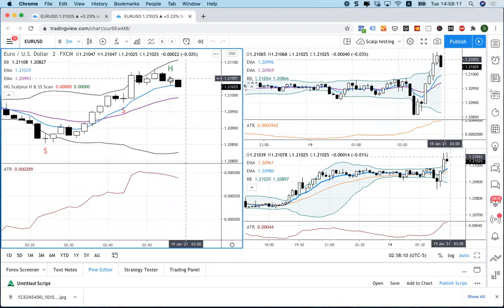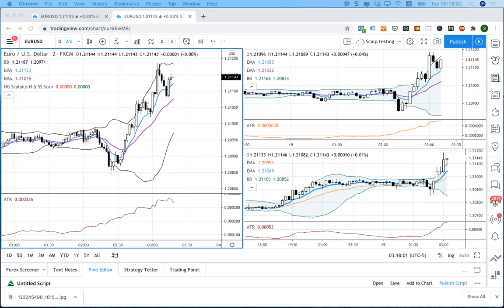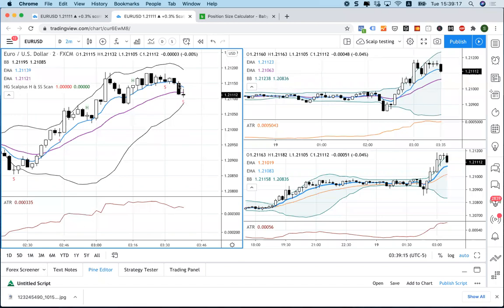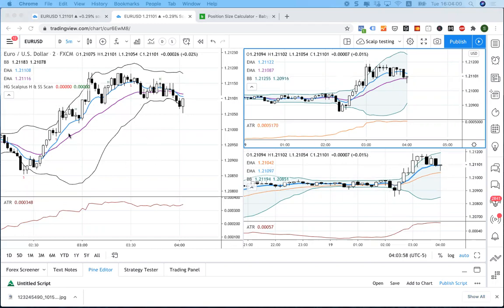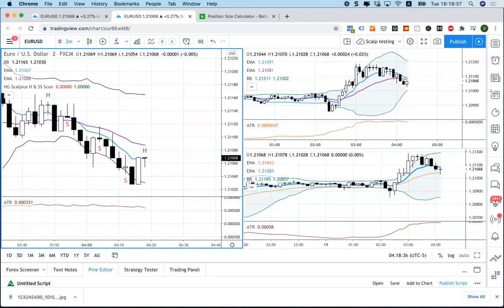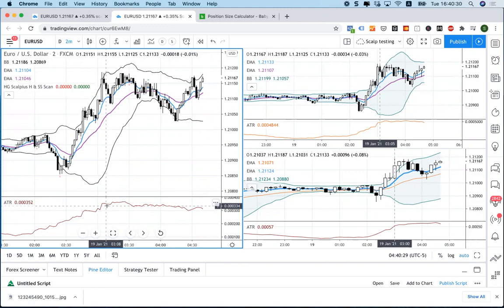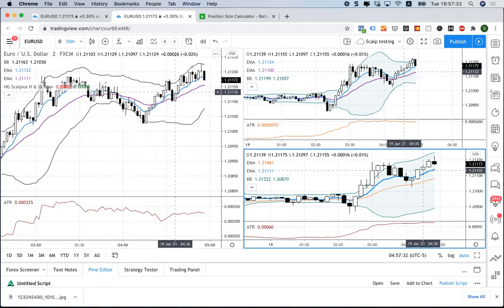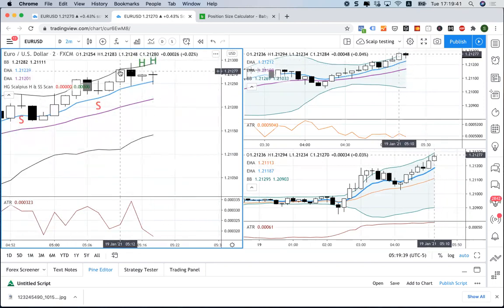live trading call 19th Jan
Some interesting stuff came up today